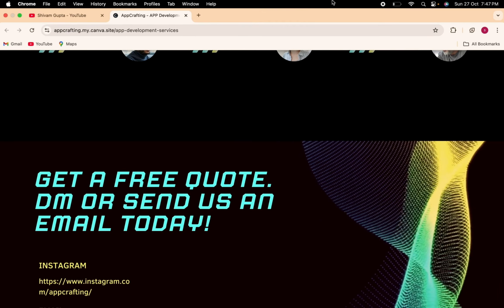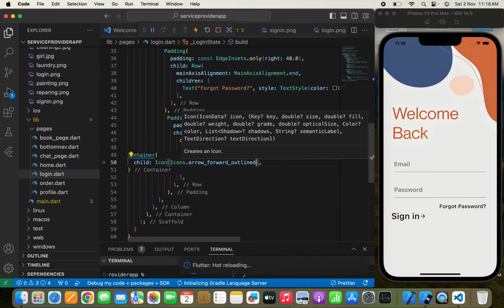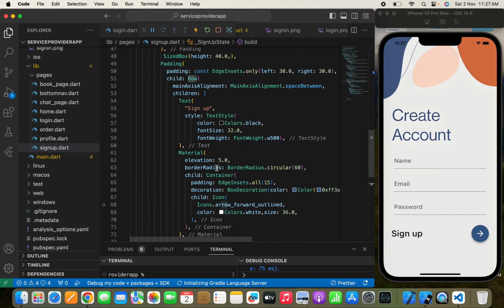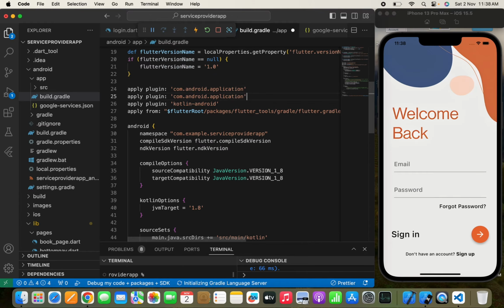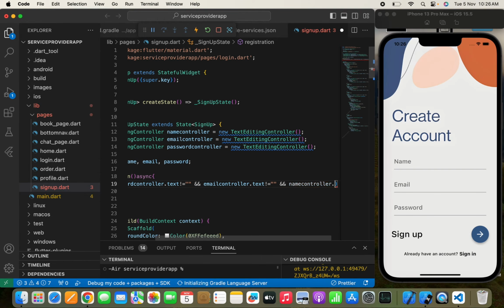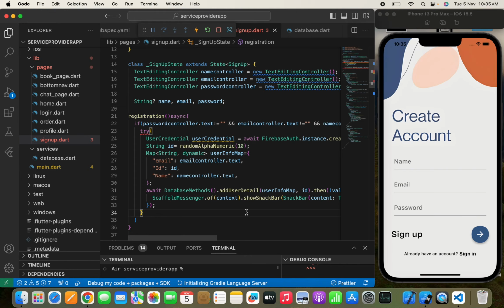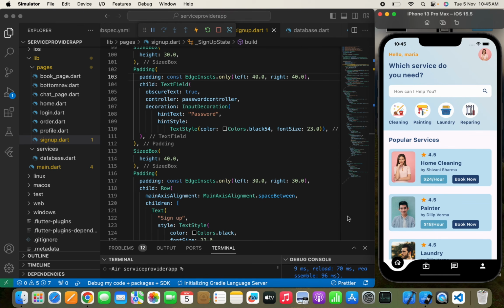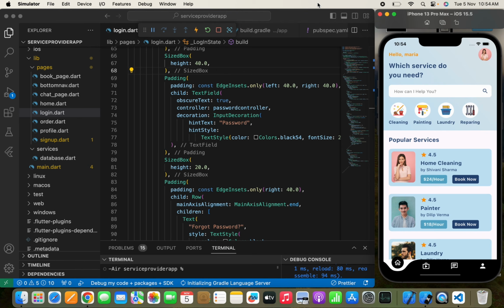🔥📱 Service Booking App with Flutter Firebase | Full Tutorial for Beginners 2024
📕 Things covered in this Course:
- Flutter Basics
- Flutter Widgets
- Responsive UI
- Service Categories
- Appointment Scheduling
- Flutter Packages
- Real-time Updates
- UI Design Tips
- Coding Process

flutter firebase
flutter tutorial